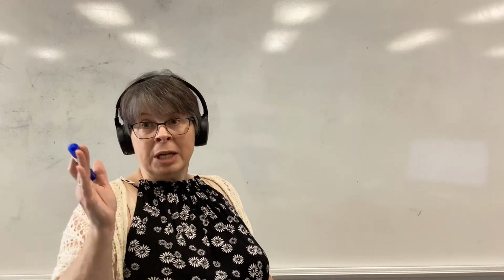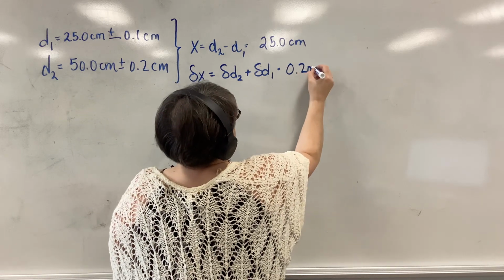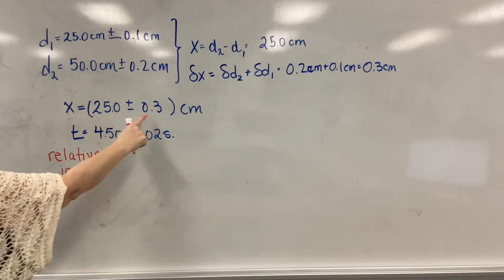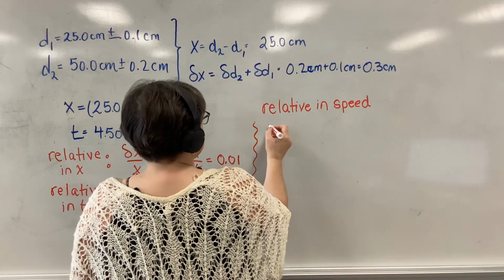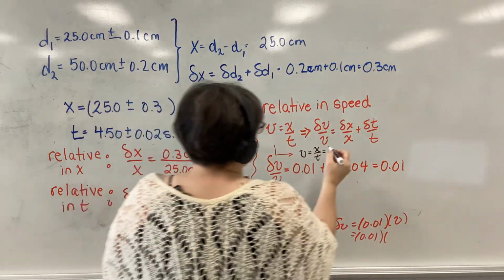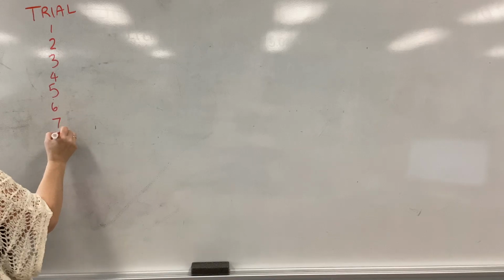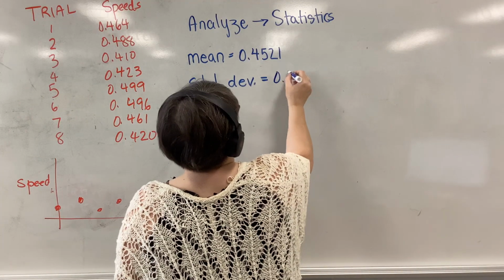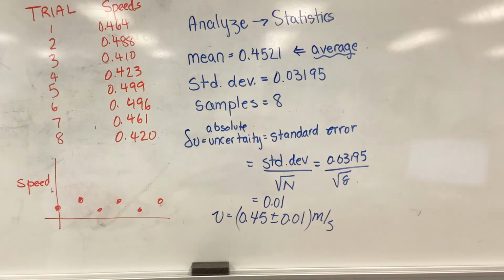Physics 1050 Lab 1: Uncertainty Analysis